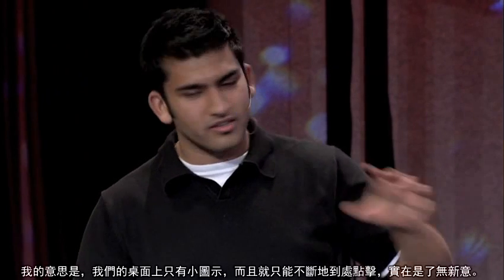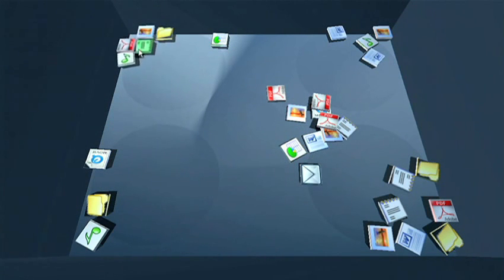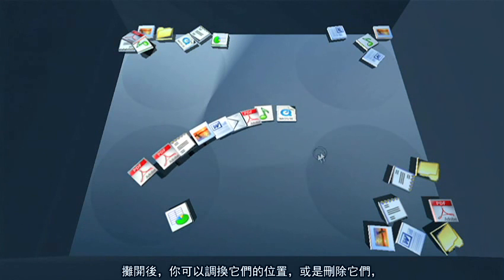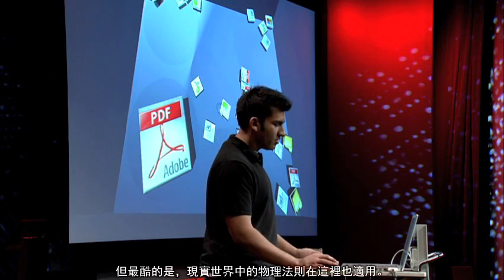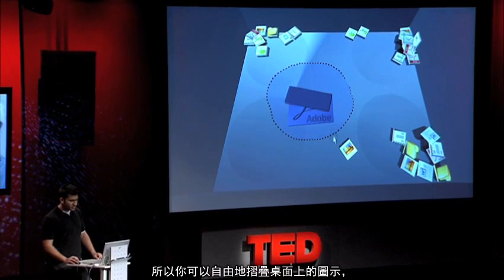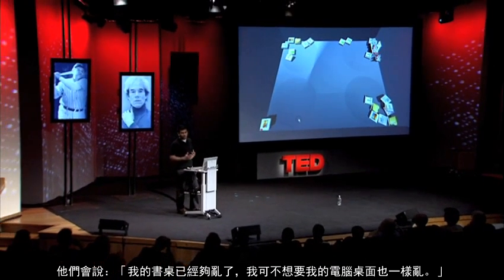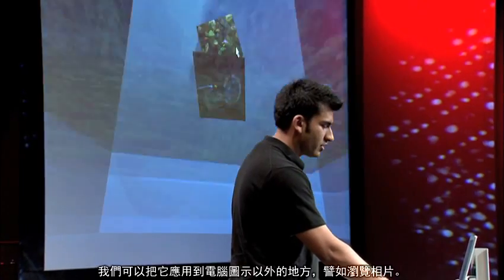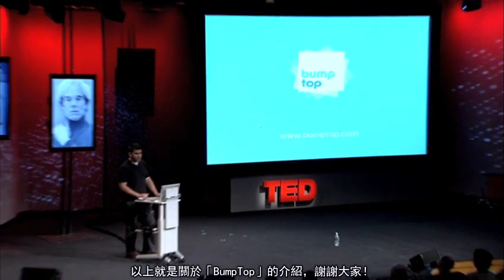「玩弄」你的電腦桌面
Anand Agarawala在影片中展示一套名叫「BumpTop」的軟體。「BumpTop」是一套能夠改變電腦桌面型態的軟體，將桌面3D立體化，讓使用者能夠隨心所欲地瀏覽、放置文件，甚至將桌面變成可自由撕貼便條紙的「牆面」。